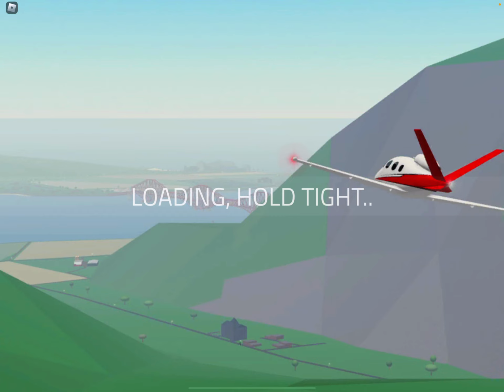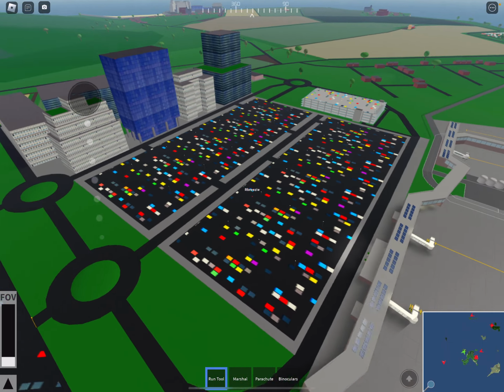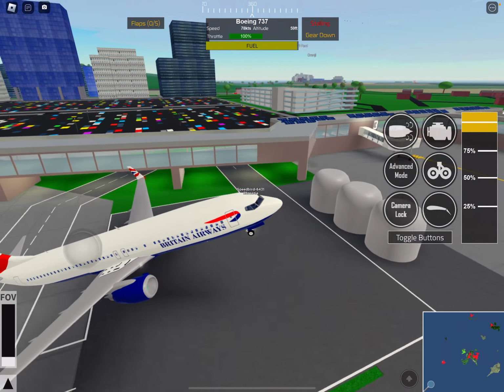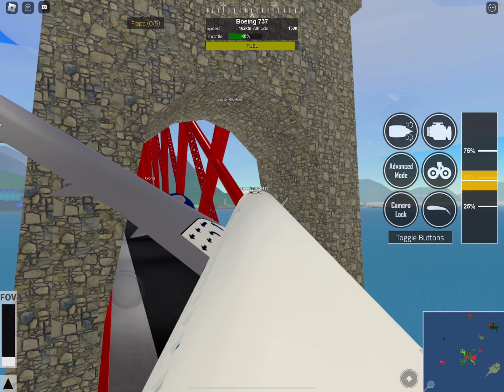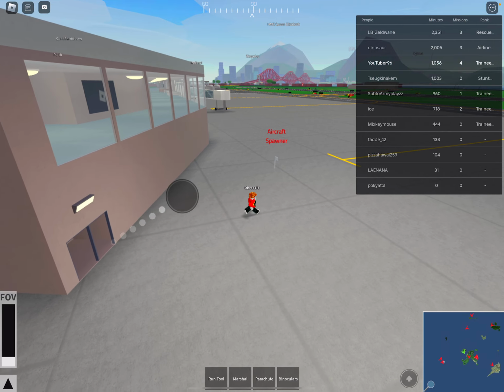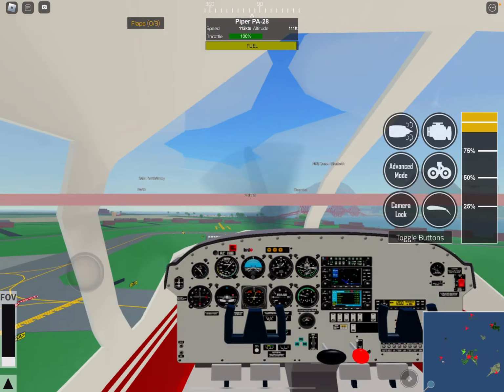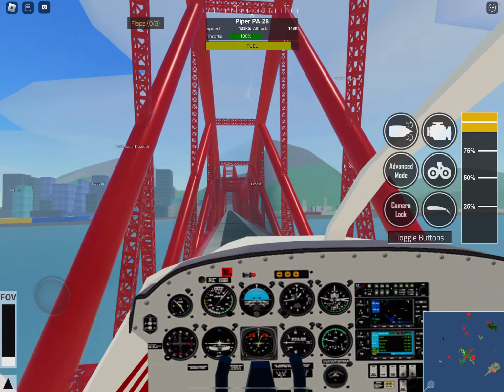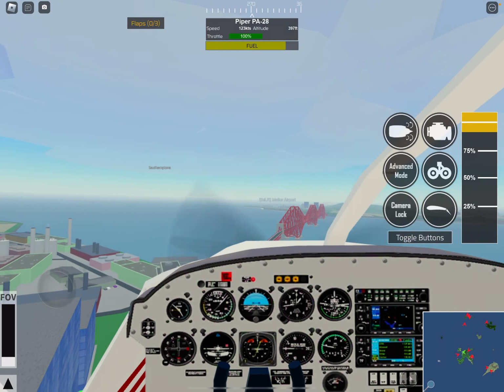NEW MELLOR IS HERE… (Ptfs)